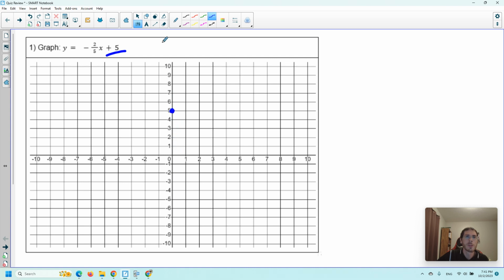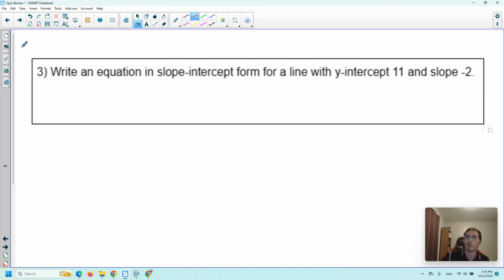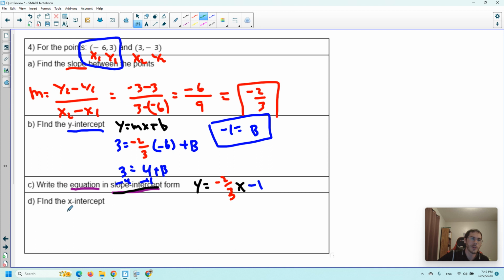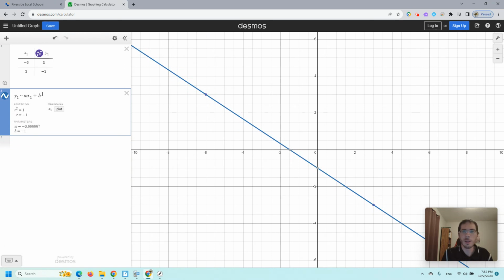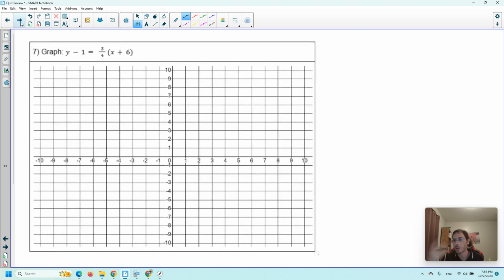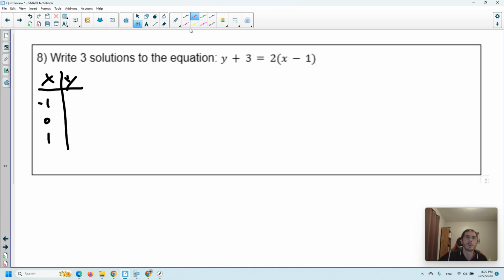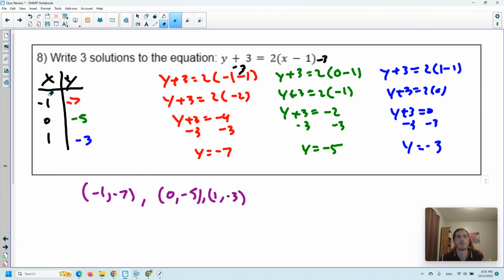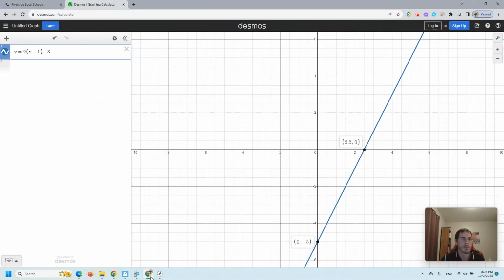Unit 2 Quiz Review